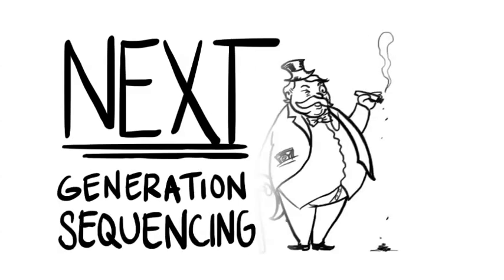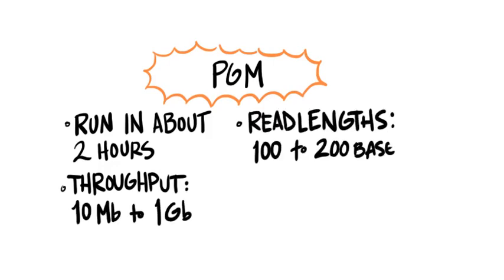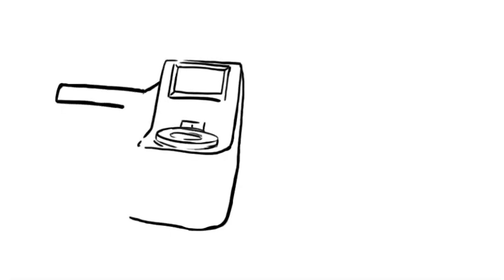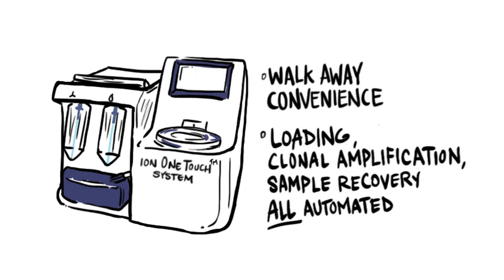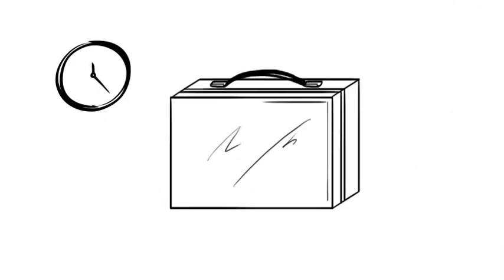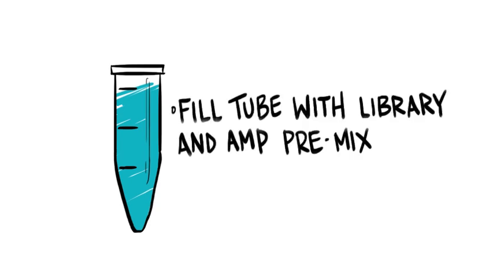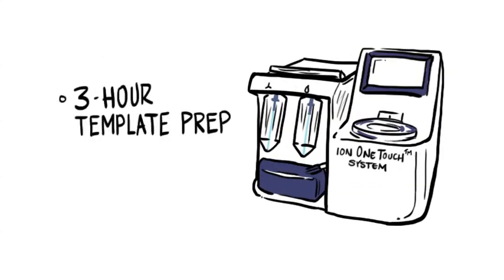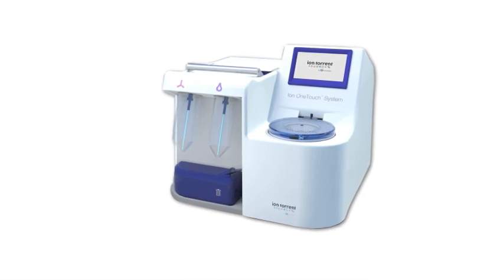Watch Ion OneTouch™ technology in action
Introducing the Ion OneTouch™ System

An Ion Whiteboard Series Video

The new Ion OneTouch™ System automated template preparation

Next generation sequencing used to be slow and expensive; Ion Torrent changed that in December 2010 when it launched the Ion Personal Genome Machine™  sequencer. The Ion PGM™ married simple sequencing chemistry with semi-conductor technology. Its Watson meets Moore.

The result is a sequencer that lets you do a run in about 2 hours. Throughput is 10Mb to 1Gb; with read-lengths from 100 to 200 base pairs, and increasing to 400 in 2012. Best of all it's about a tenth the cost of most next-generation sequencers to buy and to run.

The Ion PGM™ is like a desktop computer for DNA sequencing.

It's fast, simple, scalable. And any lab can afford it.

Now we've created an automated template preparation workflow to match the speed and simplicity of Ion sequencing.

The Ion OneTouch™ System

It's simple because basically you just put your sample in and walk away. We've combined loading, clonal amplification, and sample recovery into a single, automated, hands-off process. Ion OneTouch™ is also fast. The total time is under 3 hours. Best of all it requires just 5 minutes of hands on time; far faster than current methods.

- You can do your template prep in the morning
- Have a cup of coffee
- Do some email
- And then sequence your samples before lunch

After that you can load up the Ion OneTouch™ again and go to a meeting, or do whatever else you need to get done in your day.

Finally, the Ion OneTouch™ is affordable. The running costs are comparable to using Ion manual kits and the introductory price for the Ion OneTouch™ is less than $5,000.

Here's how the Ion OneTouch™ works:
- Take a micro centrifuge tube filled with library and amplification pre-mix
- Connect the tube to the amplification disposable
- Insert into the Ion OneTouch™ instrument
- Press "Go" and walk away

3 hours later you just add polymerase and sequencing primer, load your sample on the chip and into the Ion PGM™ sequencer

Total time, under 3 hours -- with just minutes of hands on time.

Ion OneTouch™ template preparation matches the speed and simplicity of Ion Torrent sequencing. It enables labs with any level of molecular biology experience to quickly generate the answers to any biological questions. You're going to love the Ion OneTouch™, just like you love the Ion PGM™.